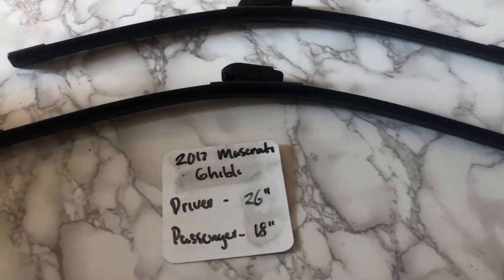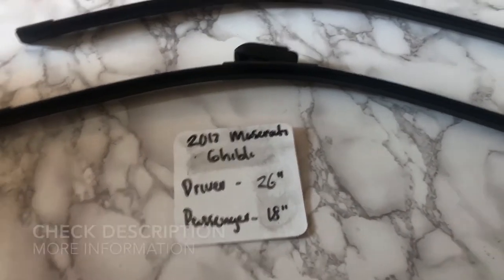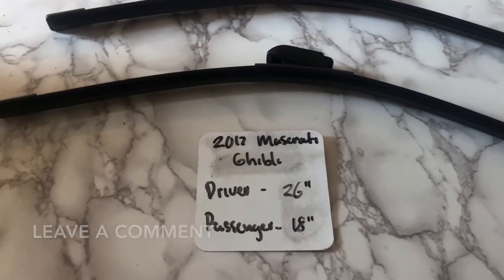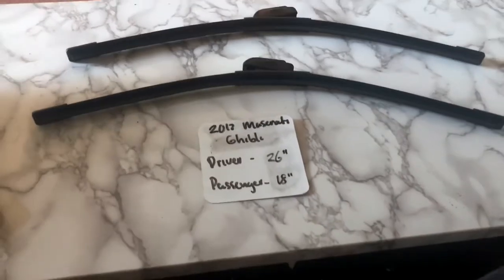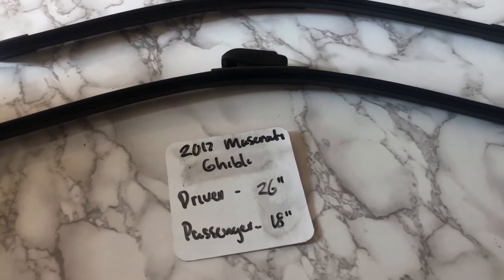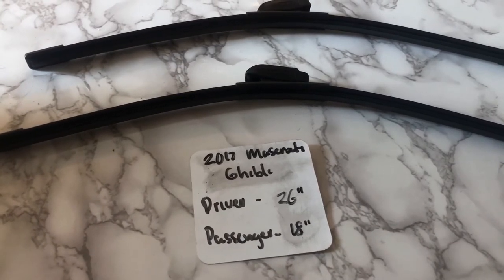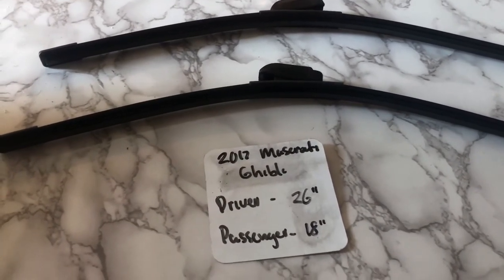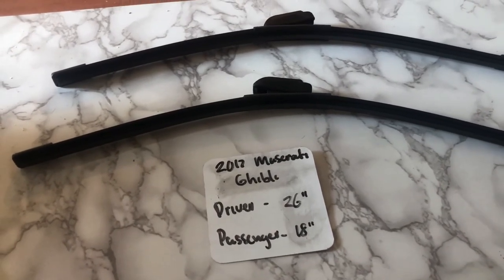🚗 🚕 2017 Maserati Ghibli Wiper Blade Replacement Size 🔴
2017 Maserati Ghibli Wiper Blade Replacement Size

2017 Maserati Ghibli Wiper Blade Replacement Size

Maserati (Italian: [mazeˈraːti]) is an Italian luxury vehicle manufacturer. Established on 1 December 1914, in Bologna, Italy,[4] the company's headquarters are now in Modena, and its emblem is a trident. The company has been owned by FIAT Chrysler Automobiles (FCA) and FCA's Italian predecessor FIAT S.p.A. since 1993. Maserati was initially associated with Ferrari. In May 2014, due to ambitious plans and product launches, Maserati sold a record of over 3,000 cars in one month.